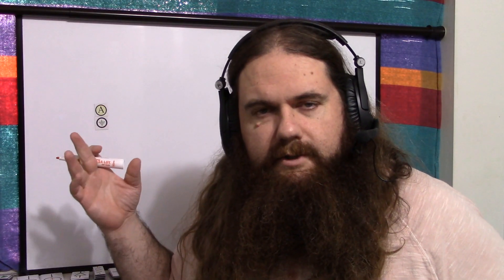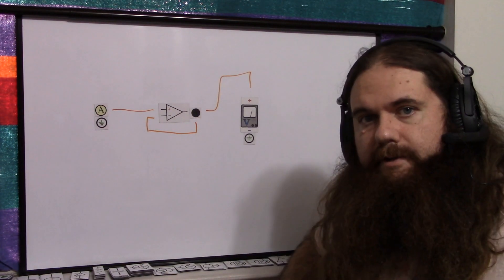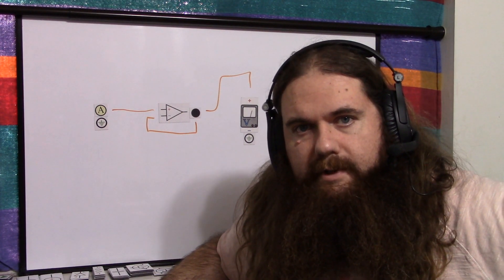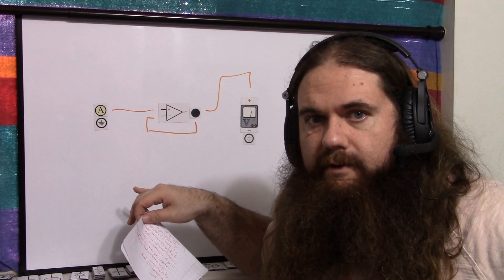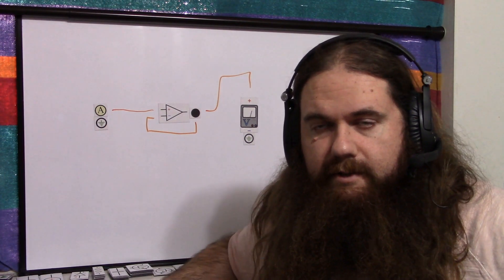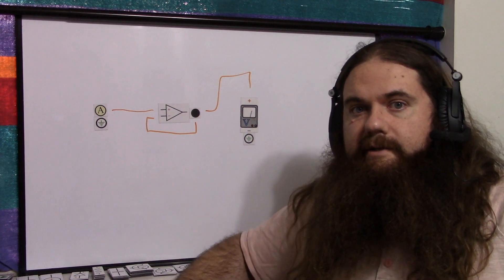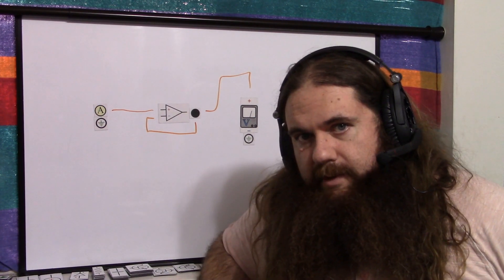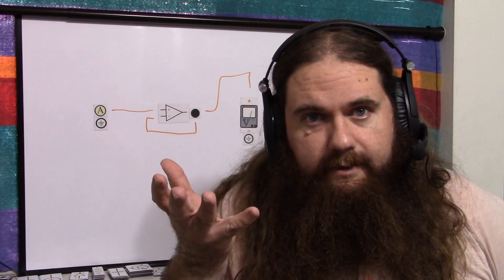Measuring Voltage Gently - Buffering For Greater Input Impedance - Simply Put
Multimeters and other voltmeters like oscilloscope probes have large input impedances (commonly 1 and 10 megaohms), and usually this is more than plenty to measure a voltage in a live circuit without significantly disturbing that circuit. But when you need to be even more careful and sneaky, or when you need to do something odd like measure the charge on a capacitor, a simple op-amp unity-gain buffer will allow you to do so.